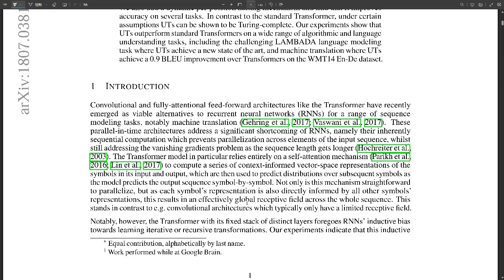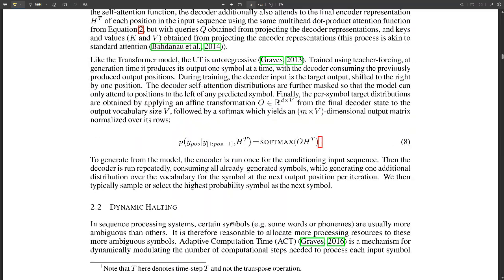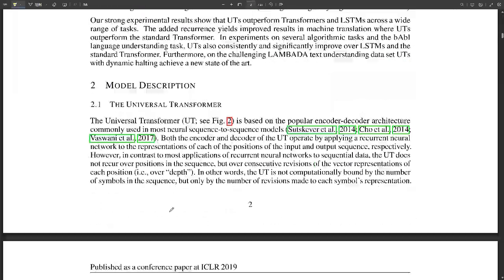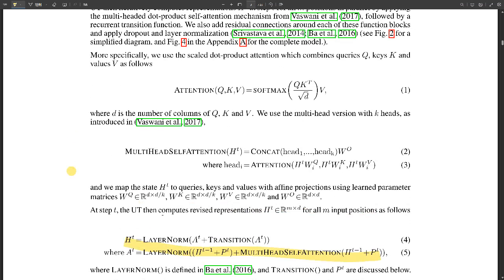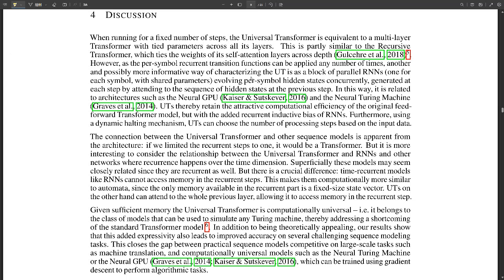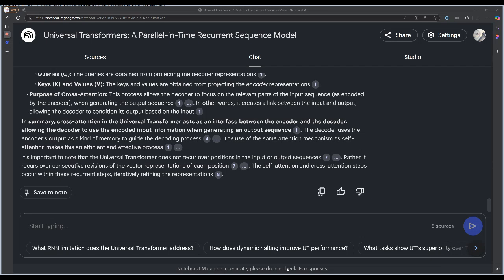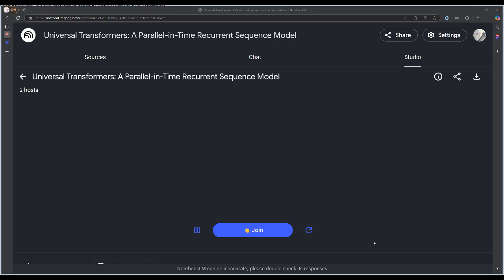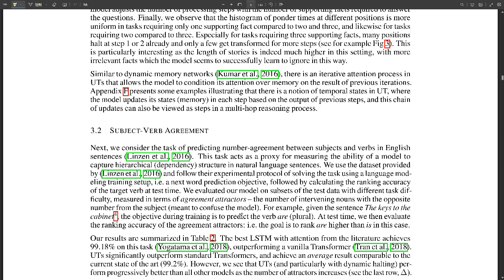Universal Transformers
Recurrent neural networks (RNNs) sequentially process data by updating their state with each new data point, and have long been the de facto choice for sequence modeling tasks. However, their inherently sequential computation makes them slow to train. Feed-forward and convolutional architectures have recently been shown to achieve superior results on some sequence modeling tasks such as machine translation, with the added advantage that they concurrently process all inputs in the sequence, leading to easy parallelization and faster training times. Despite these successes, however, popular feed-forward sequence models like the Transformer fail to generalize in many simple tasks that recurrent models handle with ease, e.g. copying strings or even simple logical inference when the string or formula lengths exceed those observed at training time. We propose the Universal Transformer (UT), a parallel-in-time self-attentive recurrent sequence model which can be cast as a generalization of the Transformer model and which addresses these issues. UTs combine the parallelizability and global receptive field of feed-forward sequence models like the Transformer with the recurrent inductive bias of RNNs. We also add a dynamic per-position halting mechanism and find that it improves accuracy on several tasks. In contrast to the standard Transformer, under certain assumptions, UTs can be shown to be Turing-complete. Our experiments show that UTs outperform standard Transformers on a wide range of algorithmic and language understanding tasks, including the challenging LAMBADA language modeling task where UTs achieve a new state of the art, and machine translation where UTs achieve a 0.9 BLEU improvement over Transformers on the WMT14 En-De dataset.